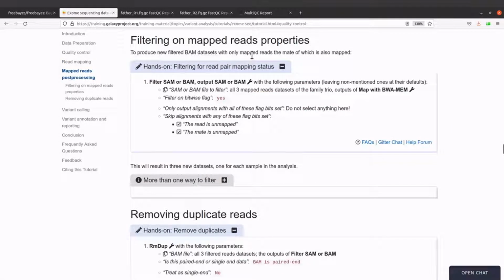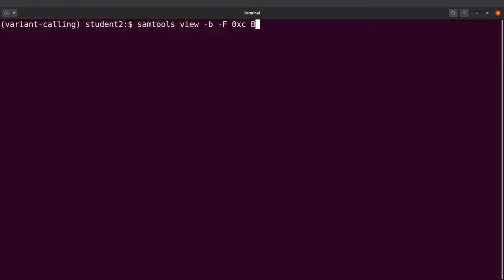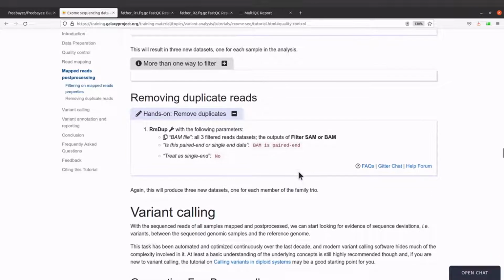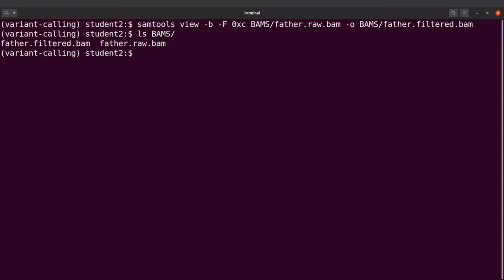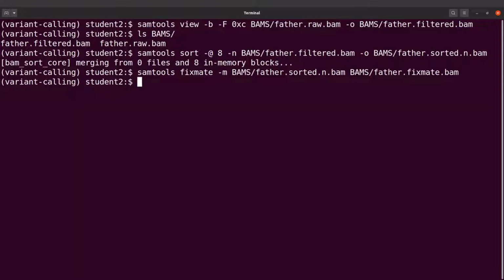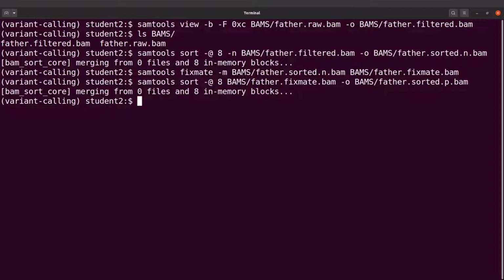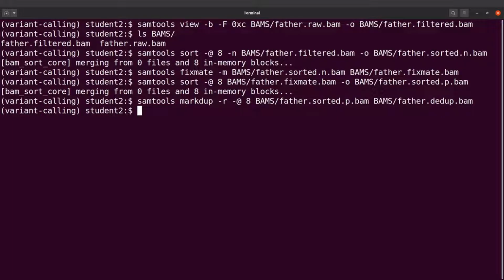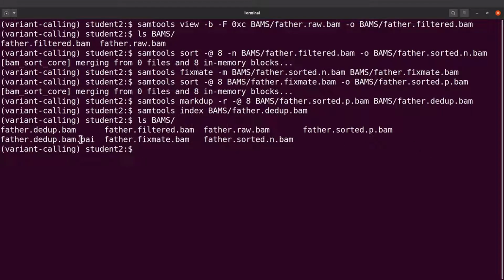How to remove read duplicates with samtools